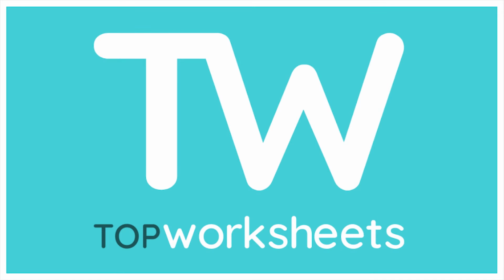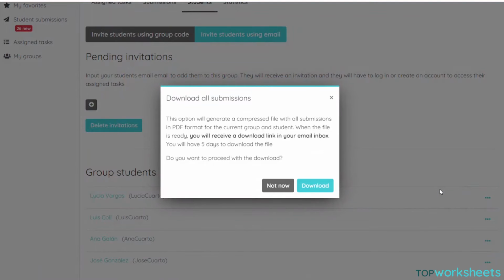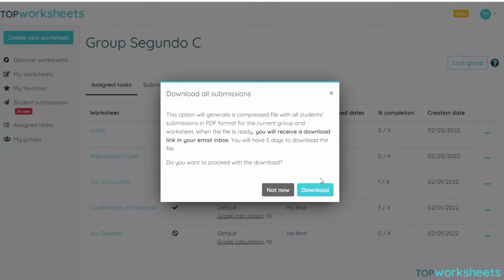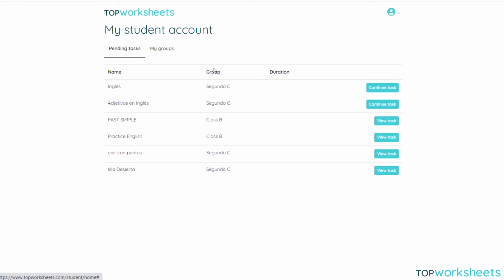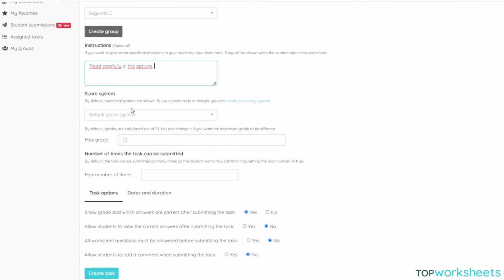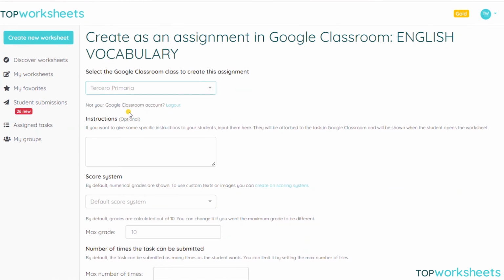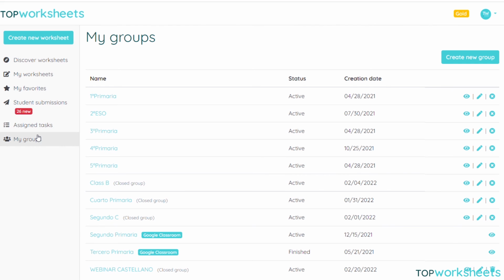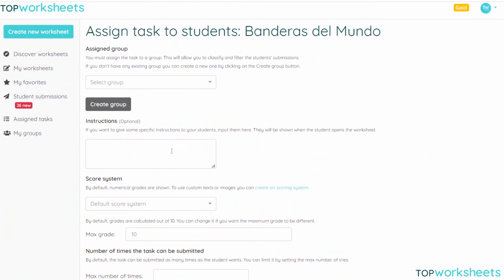SCHEDULE tasks in Google Classroom and Microsoft Teams | Add INSTRUCTIONS to your WORKSHEETS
In this tutorial we explain all the updates TopWorksheets has had. If you have any question, ask us!